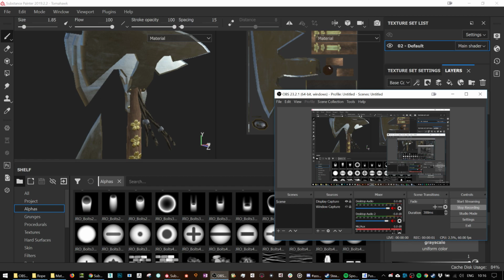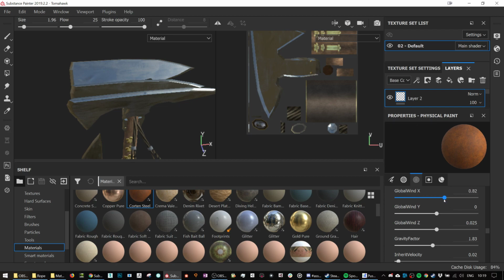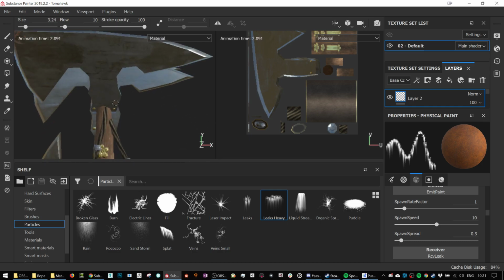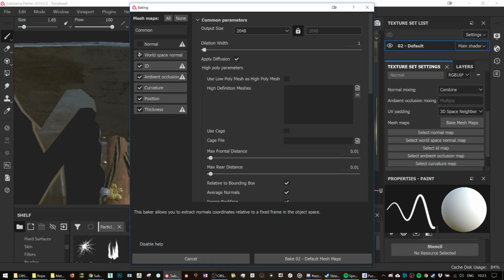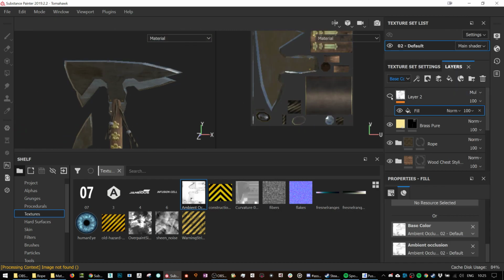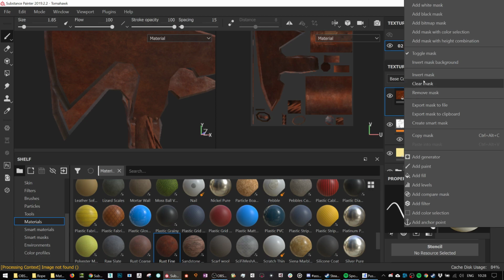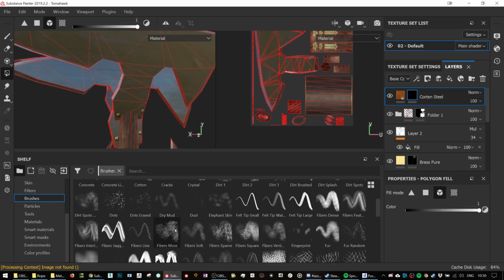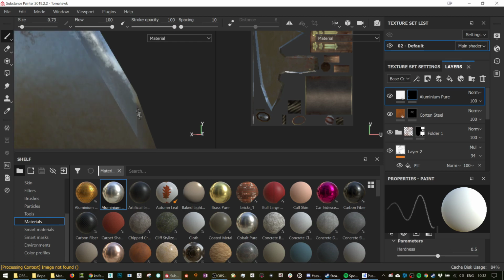2019-20 Asset Design Substance Painter Intro 2